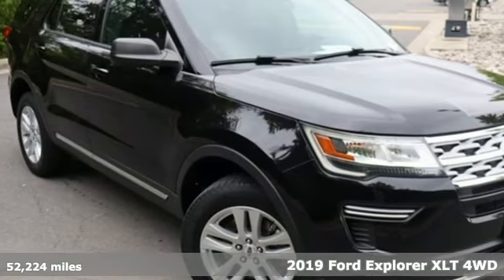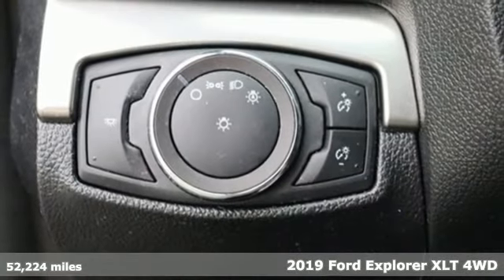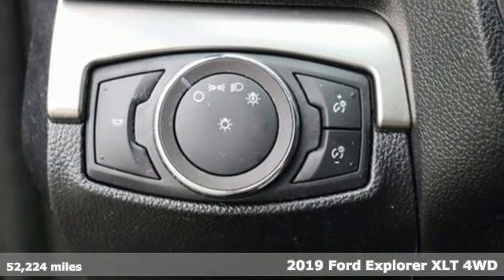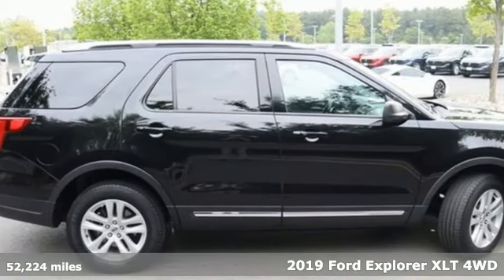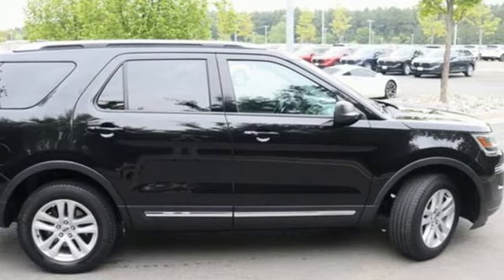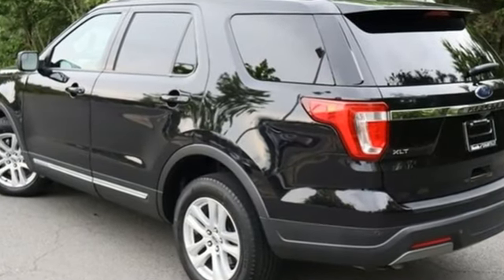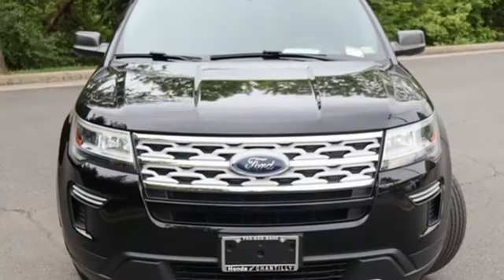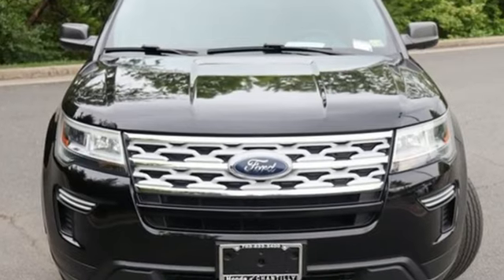Used 2019 Ford Explorer Washington DC MD Chantilly, DC HCRB015257A - SOLD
Year: 2019
Make: Ford
Model: Explorer
Trim: XLT
Engine: 3.5L V6 Ti-VCT
Transmission: 6-Speed Automatic with Select-Shift
Color: Black
Interior: Ebony Black
Mileage: 52224
Stock #: HCRB015257A
VIN: 1FM5K8D85KGB03208
Black 2019 Ford Explorer XLT 6-Speed Automatic with Select-Shift 4WD 3.5L V6 Ti-VCTbrbrOdometer is 27167 miles below market average!brbrbrWe make every effort to provide accurate information but please verify options and price with management before purchasing. All vehicles are subject to prior sale. All financing is subject to approved credit. Dealer installed options are additional. Stock photo colors, options and trim levels may vary. Not responsible for typographical errors. Published price subject to change without notice to correct errors and omissions or in the event of inventory fluctuations. Vehicle offers/prices & internet price quotes valid for 48 hours from initial posting date, subject to change by dealer/manufacturer without notice. Vehicles may be in transit to dealer. Vehicle photos may not match exact vehicle. Please call to confirm availability status. All prices exclude taxes, title, license, and a $989 documentation fee. Model tested with standard side airbags (SAB). Government 5-Star Safety Ratings are part of the National Highway Traffic Safety Administration (NHTSA). New Car Assessment Program **Based on model year EPA mileage ratings. Use for comparison purposes only. Your mileage will vary depending on driving conditions, how you drive and maintain your vehicle, battery pack age/condition, and other factors. #1 Honda Dealer in the DC Metro based on 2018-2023 AHM New Honda Volume Sales.

Address:
4175 Stonecroft Boulevard